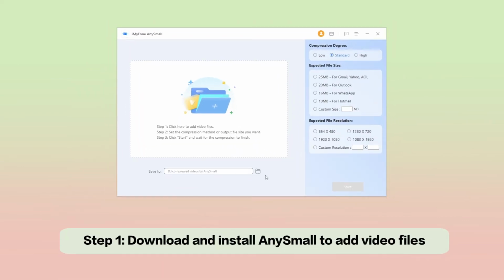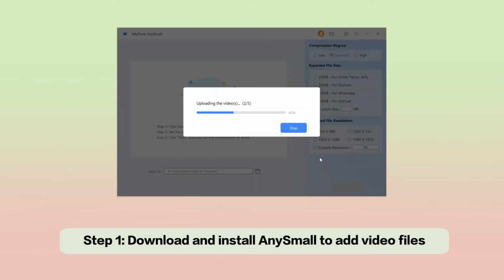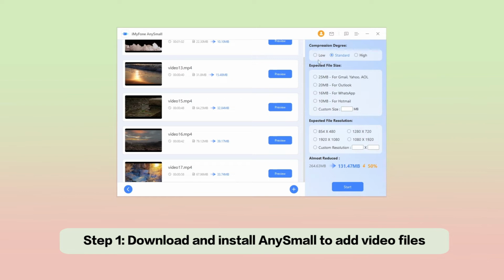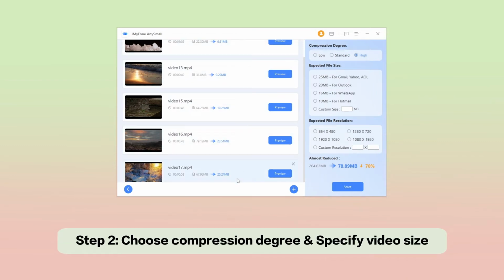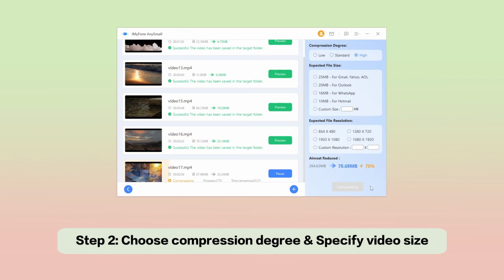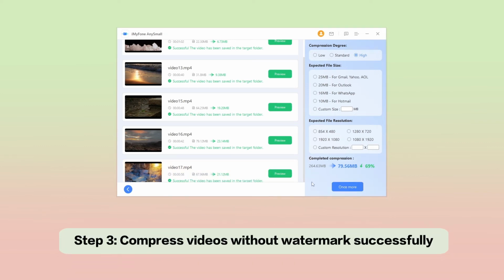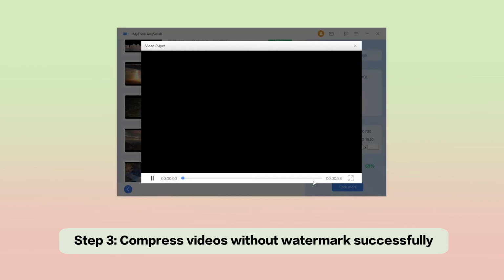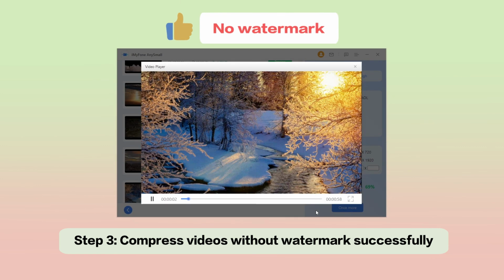How to Compress Videos Without Watermark?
🔔 With so many products on the market, which one can truly compress videos without watermark? Learn how to make it

☑️ Key Features of iMyFone AnySmall:
👉 3 steps to compress videos without any watermark.
👉 Bulk compress large video files without losing quality.
👉 Customize desired video size to satisfy your personal need.
👉 Shrink video size for easier uploading and sharing to Discord, WhatsApp, YouTube, etc.